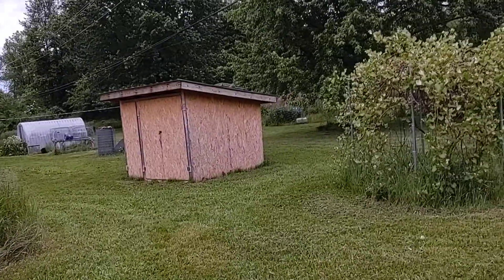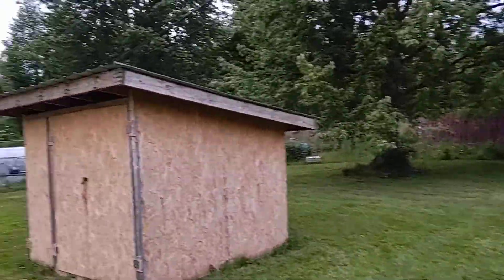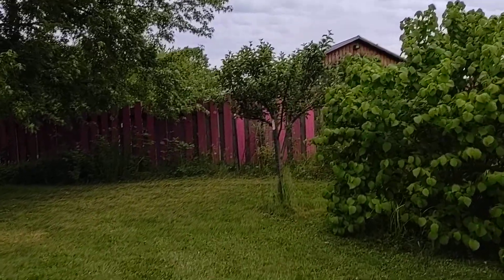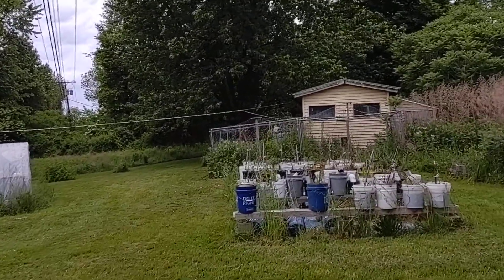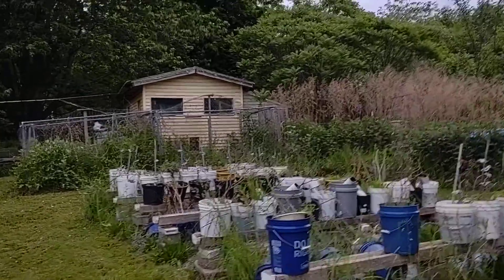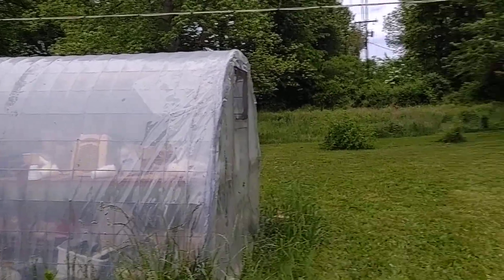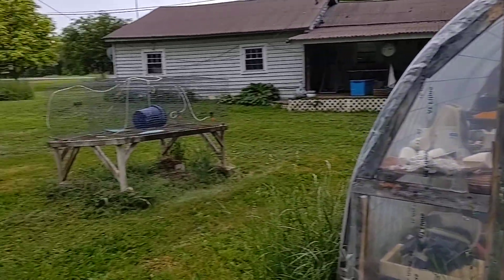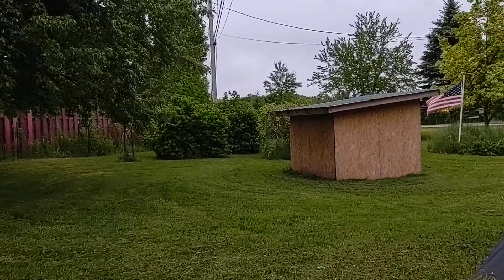Backyard farm tour